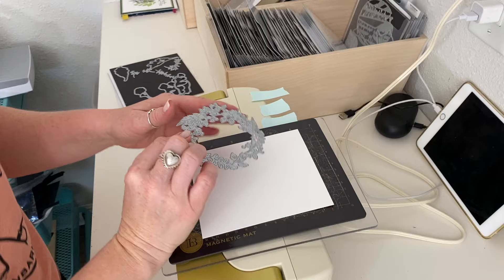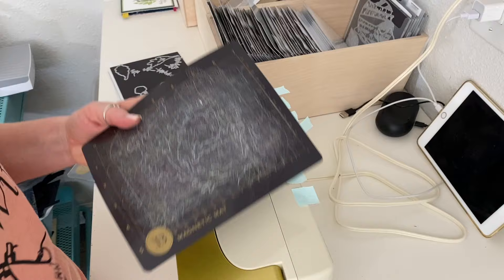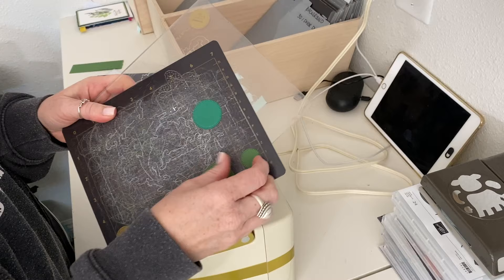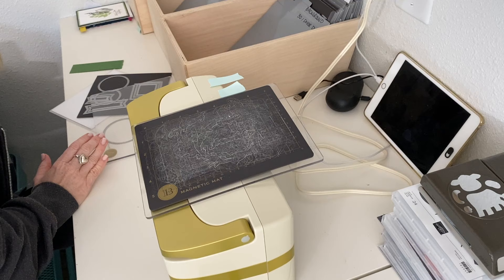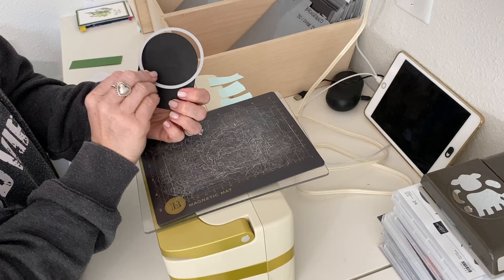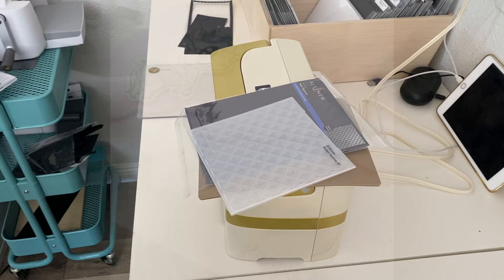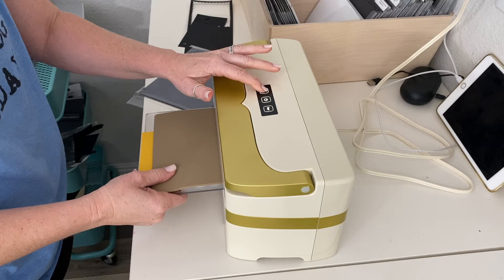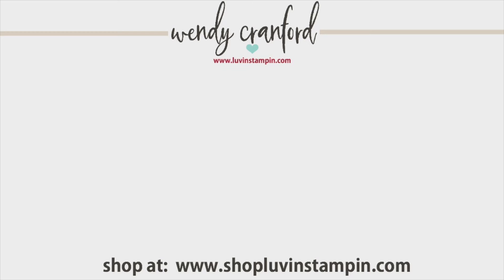Honest Review of the Anna Griffin Empress | Is It Worth It?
✂️ MY MOST USED NON STAMPIN UP CRAFTY PRODUCTS:
✅Amazon Craft Shop